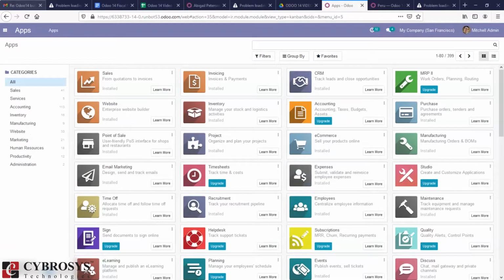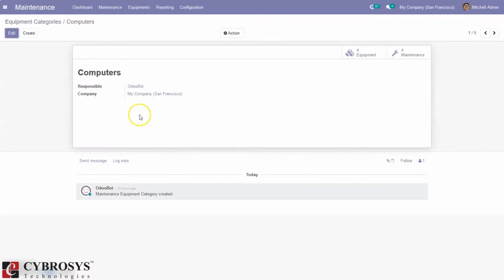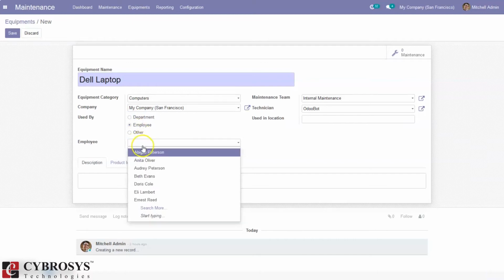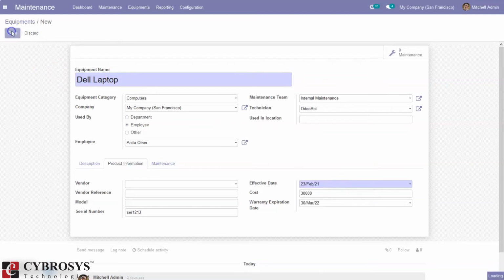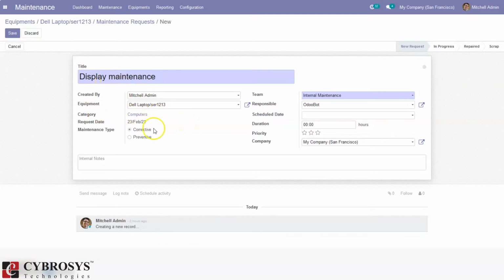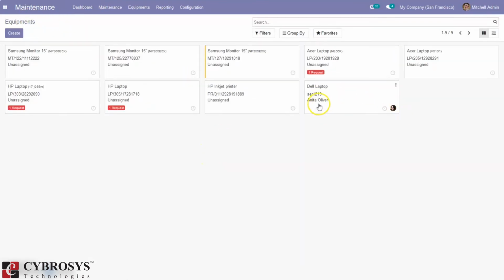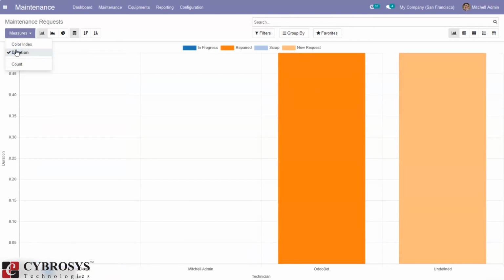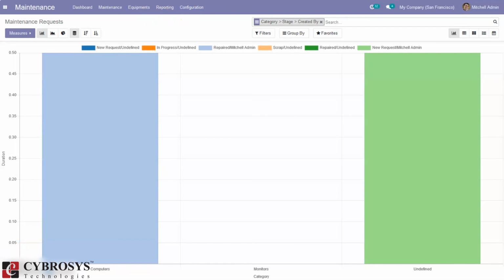Maintenance Management in Odoo ERP Manufacturing | Odoo 14 Community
Odoo 14 Maintenance Module provides a dashboard that gives you the details of internal maintenance activities to do. It offers an easy-to-manage maintenance calendar and Kanban views of the activities. It offers you drag and drop facilities. The timely maintenance work is sure to give you the best support for the effective functioning of the instruments. It also allows the different wings to speed up the processing of maintenance requests

Video Content:
0:00 Introduction
1:20 Create Maintenance teams
3:08 Create New equipment
7:02 Save the newly created equipment
8:01 Maintenance Requests
9:04 Maintenance Request Reports